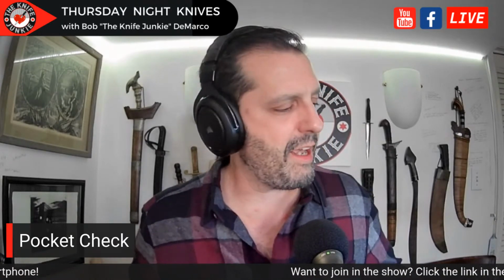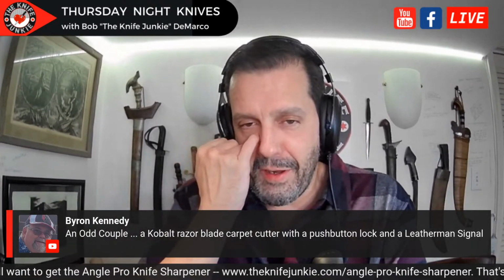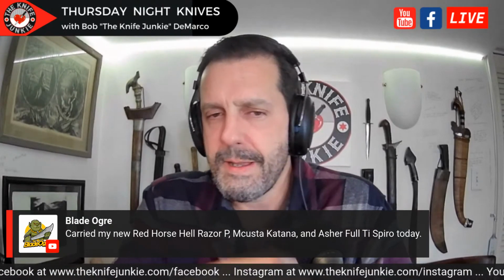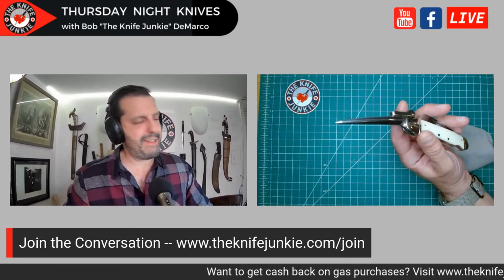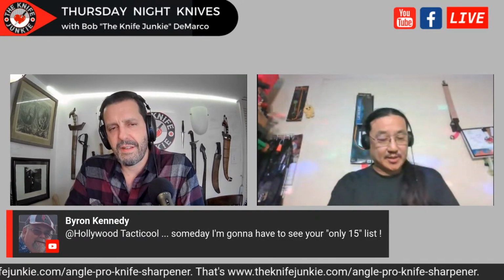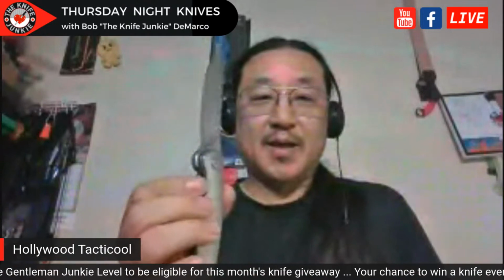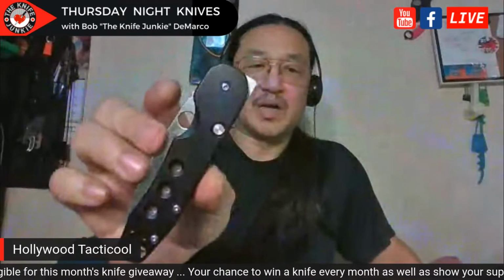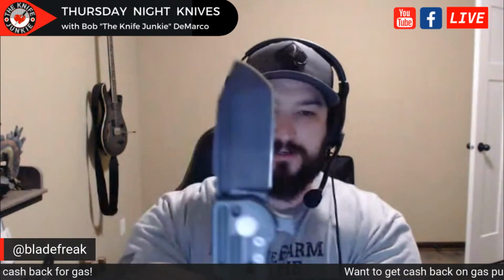Is Your Winter EDC Different? Thursday Night Knives with The Knife Junkie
Tonight's Topic: Is Your Winter EDC Different? We'll also feature our pocket checks, my "state of the collection" and our monthly knife giveaway.

✔ Let us know what you thought about this episode. Please leave a rating and/or a review in whatever podcast player app you're listening on. Your feedback is much appreciated. ✔️ Call the listener line at or email with any comments, feedback or suggestions on the show, and let us know who you'd like to hear interviewed on an upcoming edition of The Knife Junkie Podcast.

SHOPPING FOR A KNIFE
The Knife Junkie Knives for Sale Webpage --